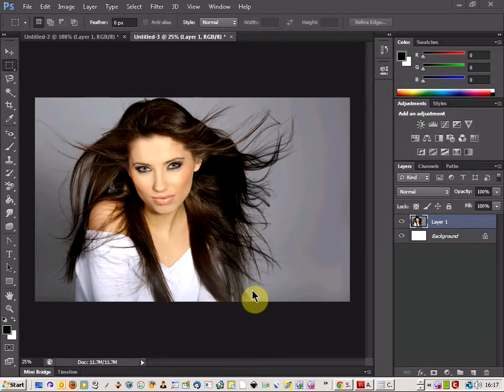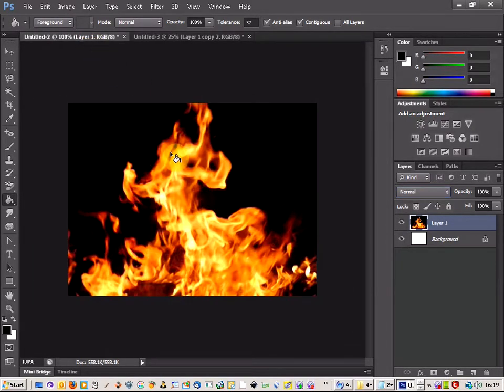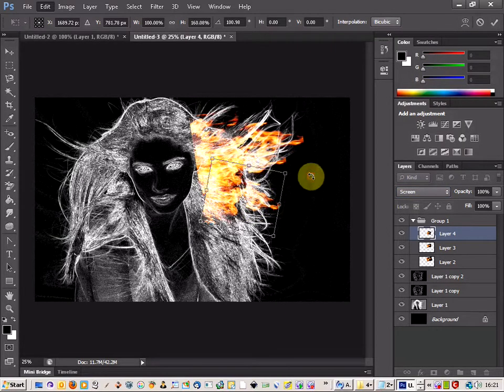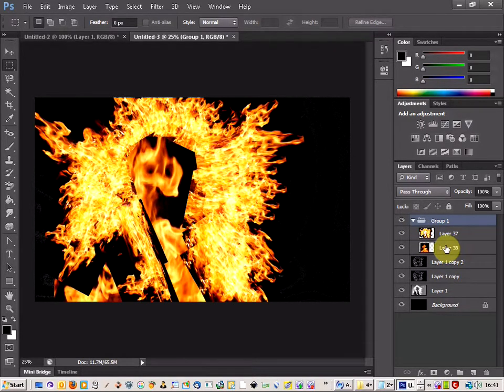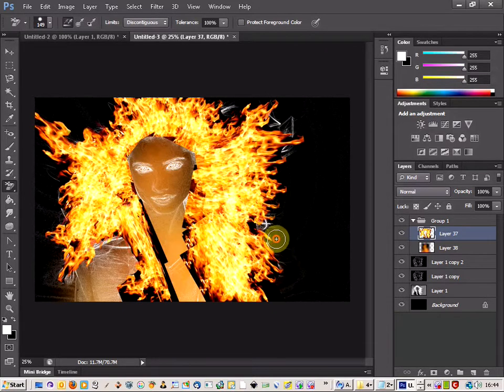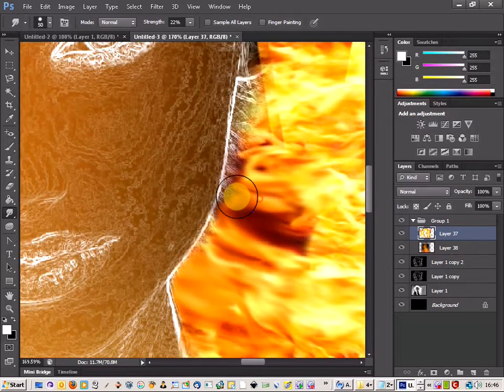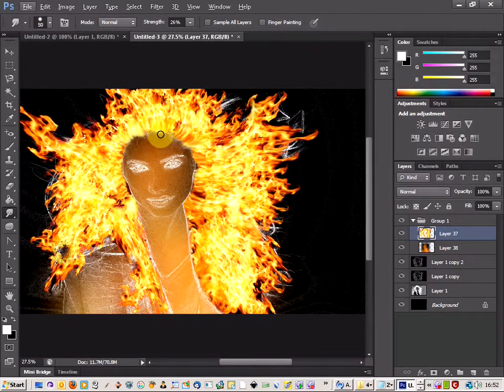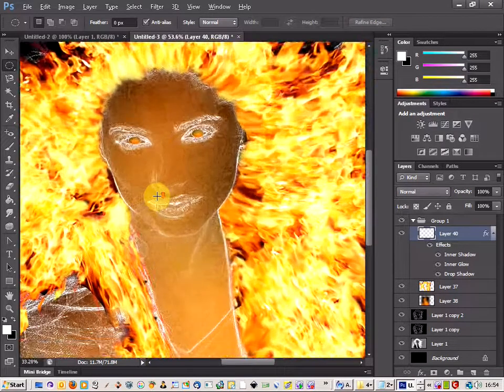How to create a demon fire glow effect in photoshop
This is a tutorial about how to create a cool demon fire effect on someone.